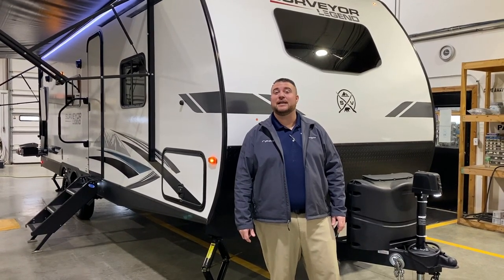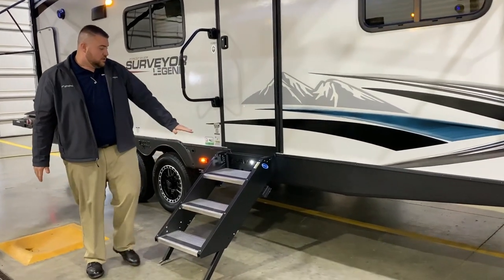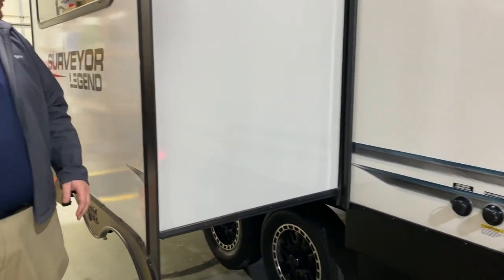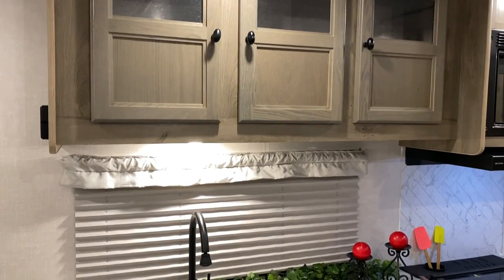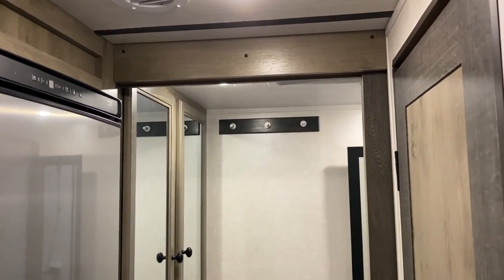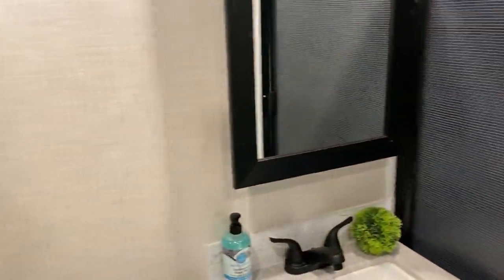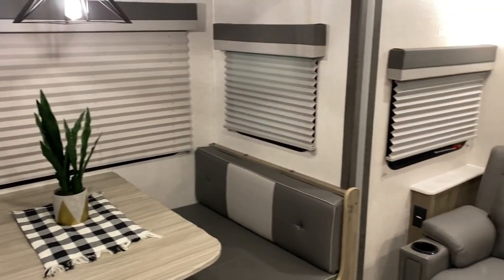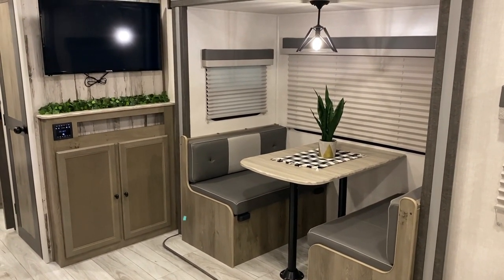2022 Surveyor 252RBLE Travel Trailer